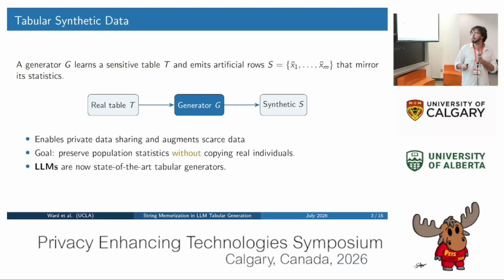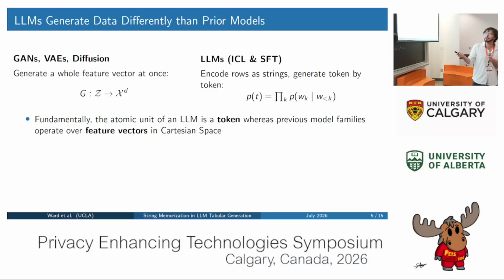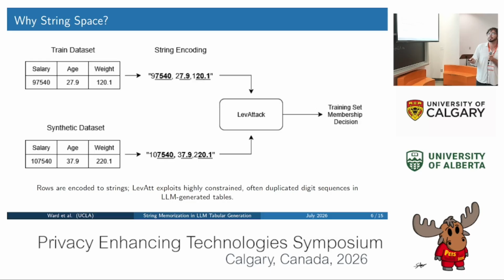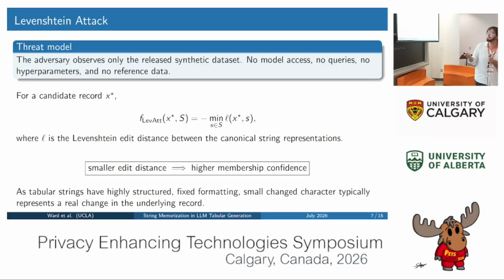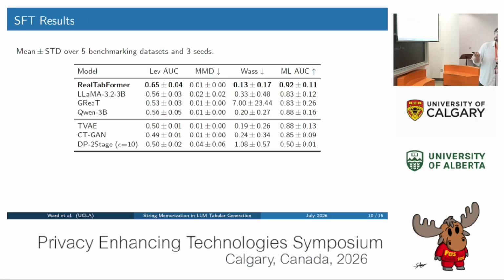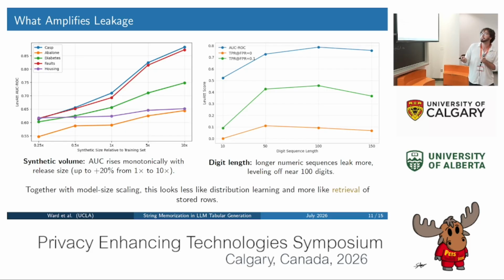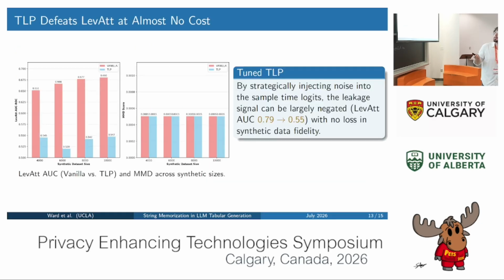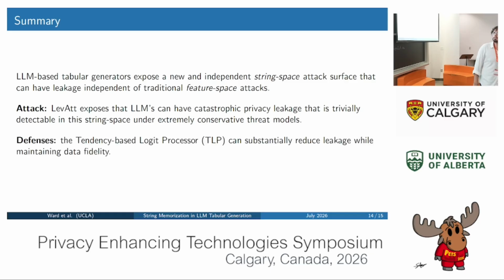When Tables Leak: Attacking String Memorization in LLM-Based Tabular Data Generation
Joshua Ward (University of California Los Angeles), Bochao Gu (University of California Los Angeles), Chi-Hua Wang (University of California Los Angeles), Guang Cheng (University of California Los Angeles)